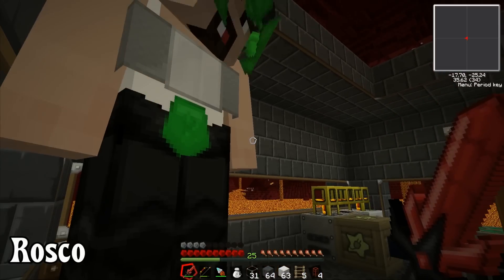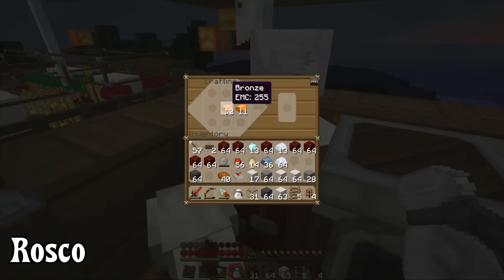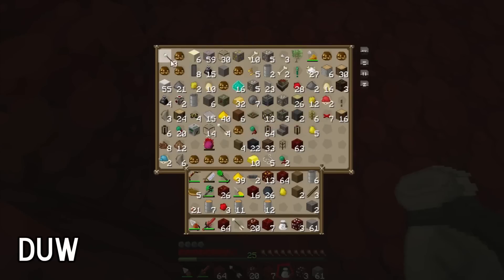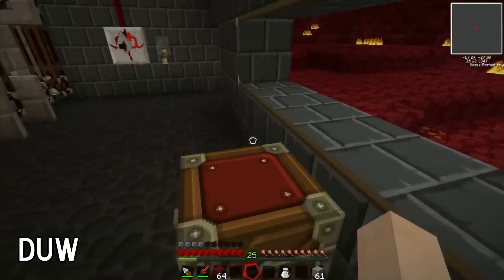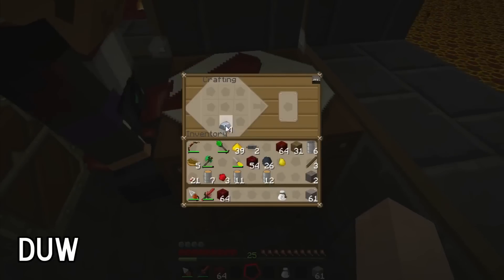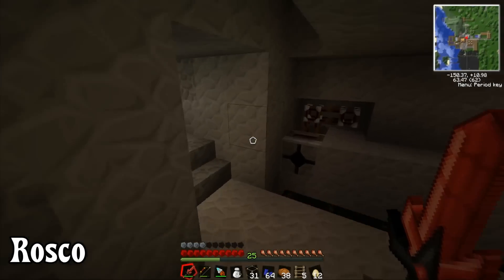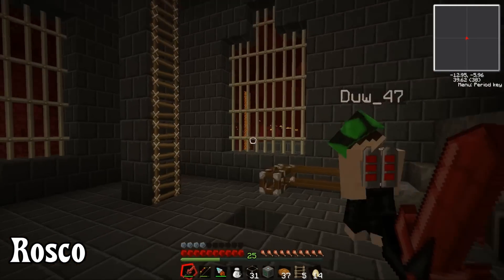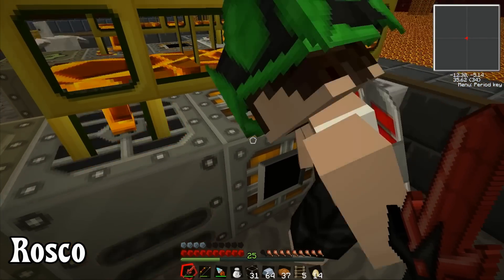Minecraft Tekkit Season 2 - Episode 28 - Mass Fabrication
This is Minecraft Tekkit Season 2. In this episode we make a Mass Fabricator and pump the scrap into it from the recycler.